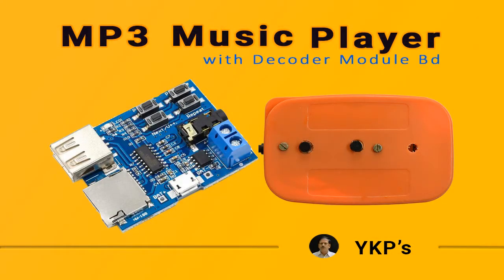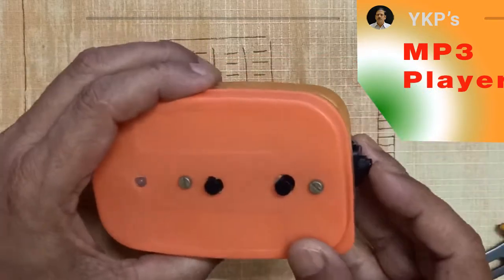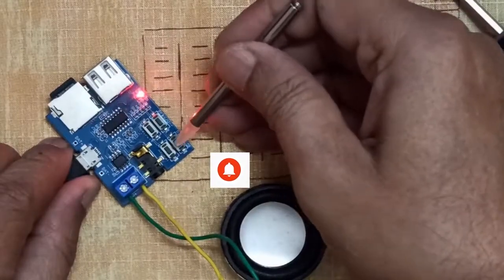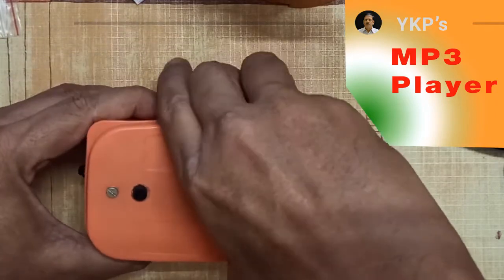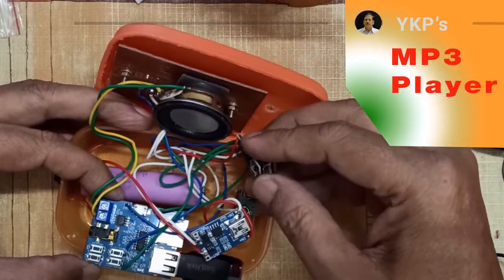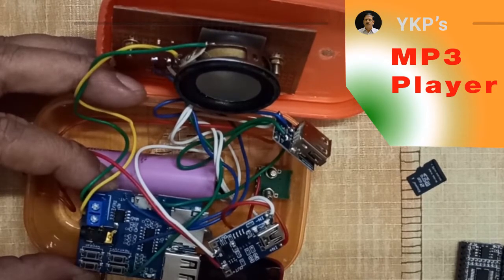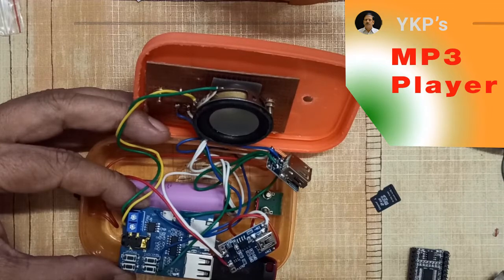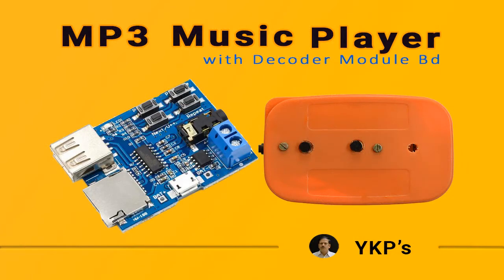Make your own MP3 Music Player with MP3 Decoder Module Board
Make your own MP3 Music player to play rhymes, with a MP3 Decoder PCB. Previous video on MP3 player using DF Mini player needs to be seen to appreciate this video. That player was not relaible. Hence, this modification.  This uses MP3 Decoder PCB in place of DF Player Mini Module. This uses USB stick instead of Micro SD card that has MP3 files to be played. Also, this uses 5V Step-Up Power Module Battery Charging Board to supply 5V to the Decoder PCB.

You may need to watch this Video